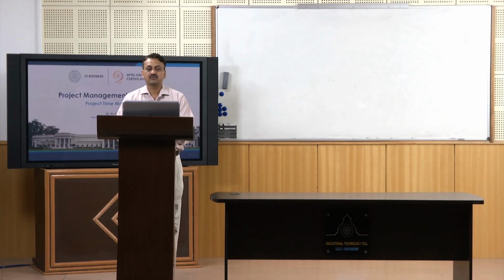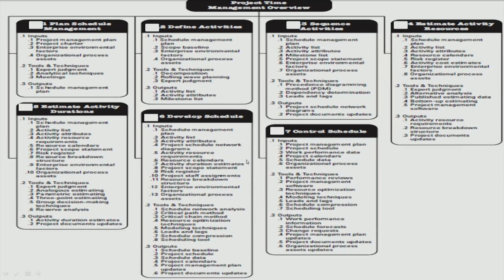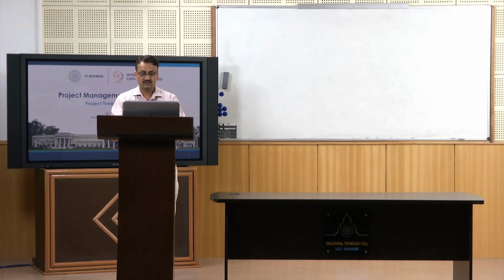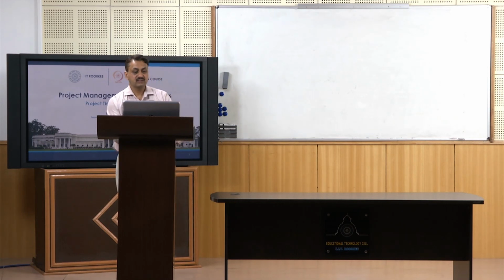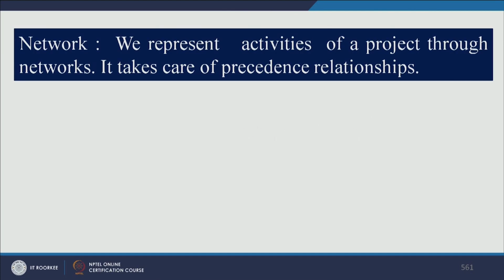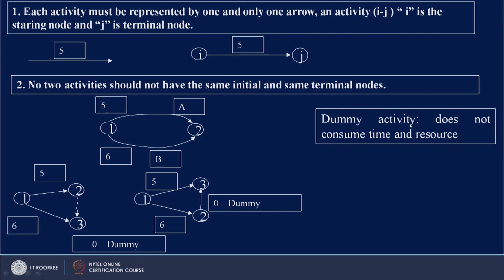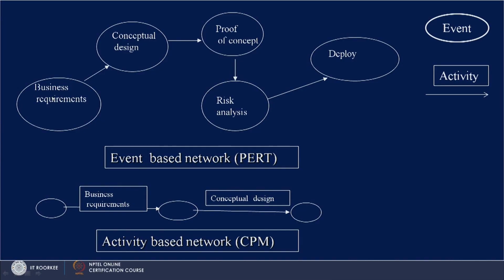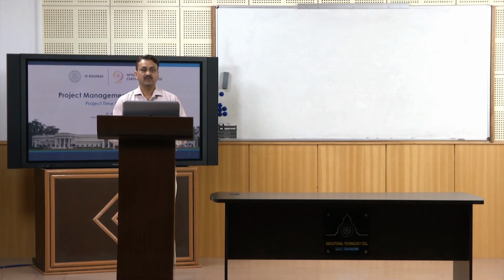Project Time Management- Introduction